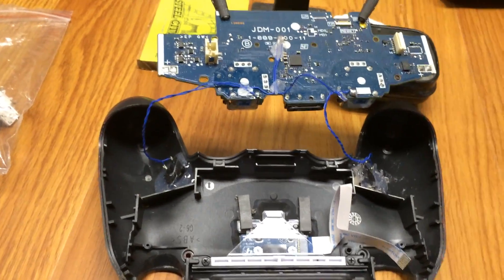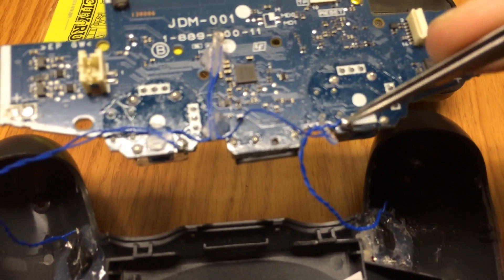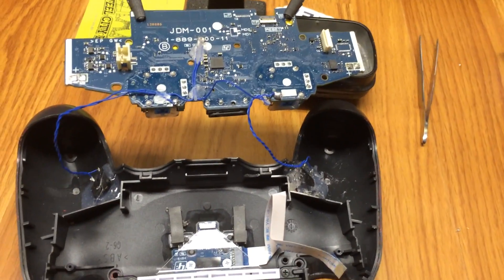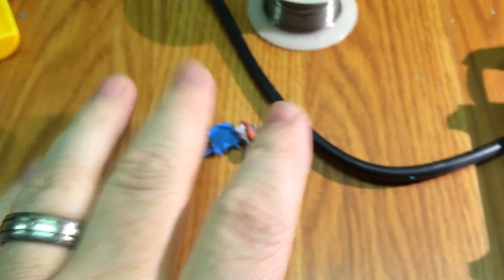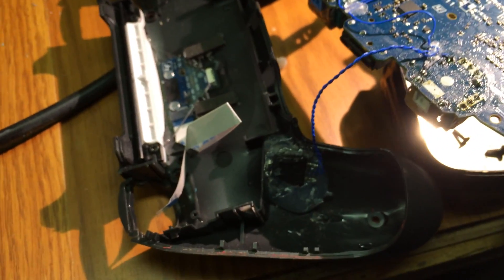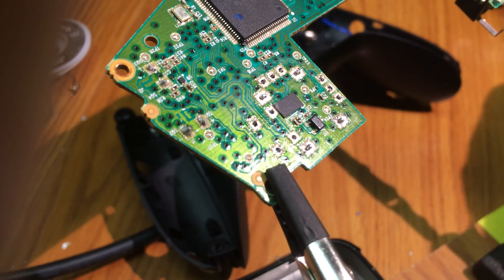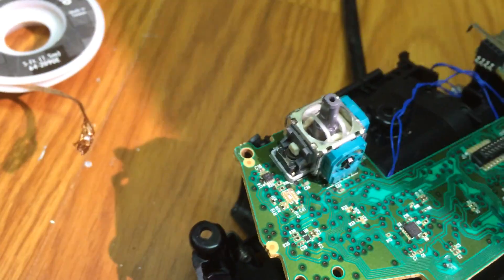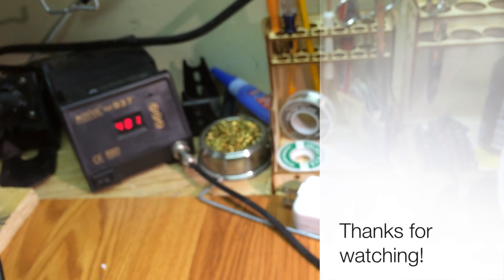RedditBlack R&D 14: Fixing XB1 & PS4 analog sticks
In this video I show you the solder points for both PS4 and XB1 controllers. This is great if your sticks are drifting or are no longer activating properly. The left stick is more common to break due to is being used for sprinting and getting more overall physical pressure on it than the right one.